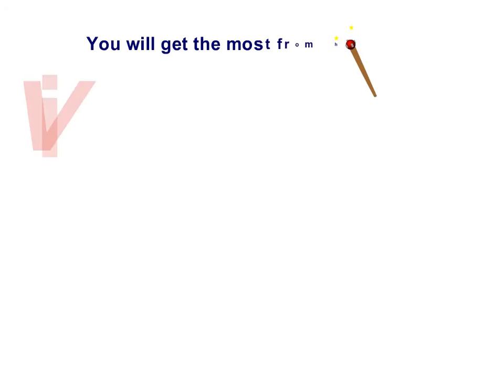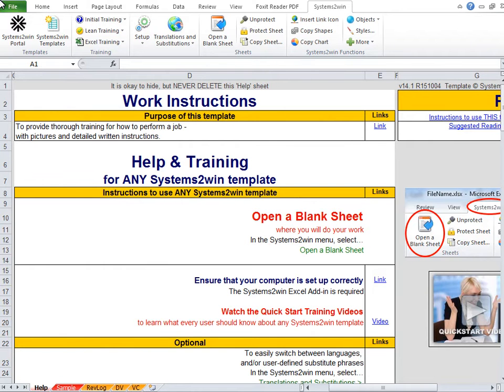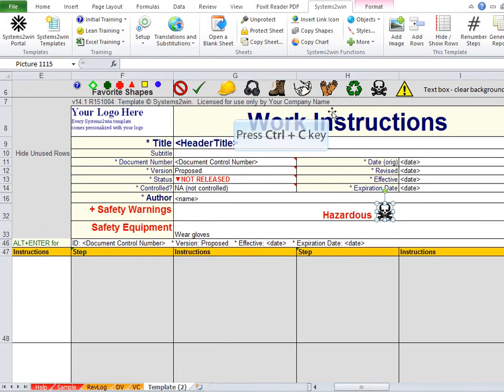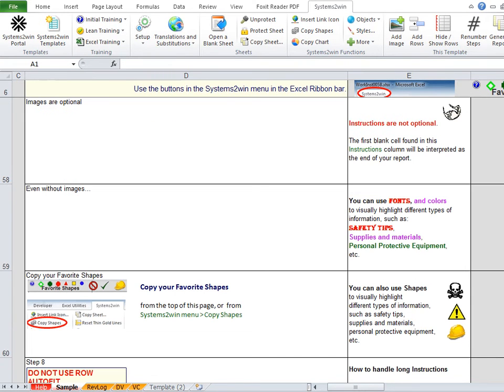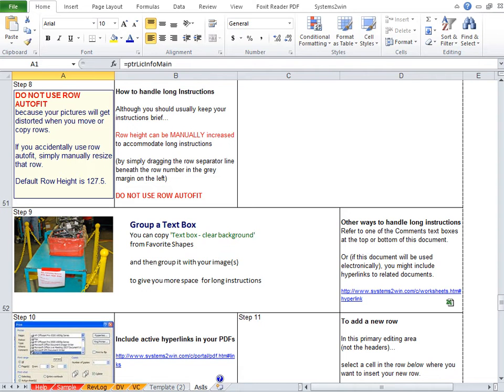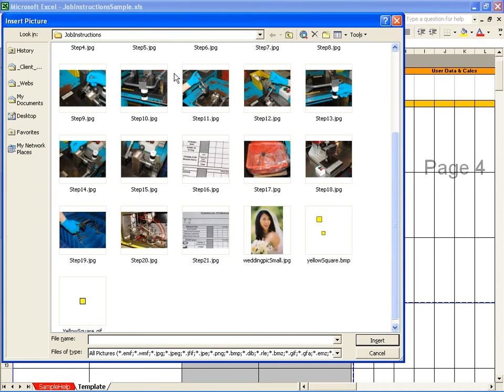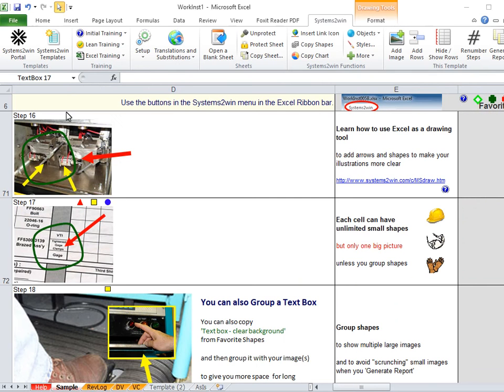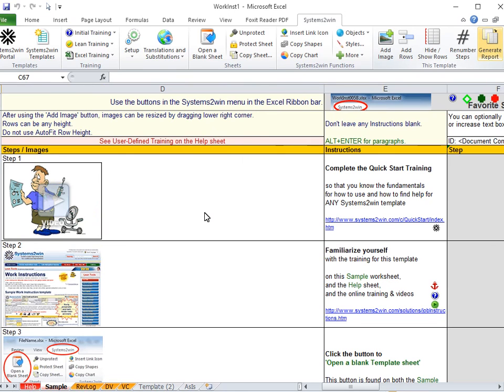Work Instructions video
How to use your Work Instructions template.